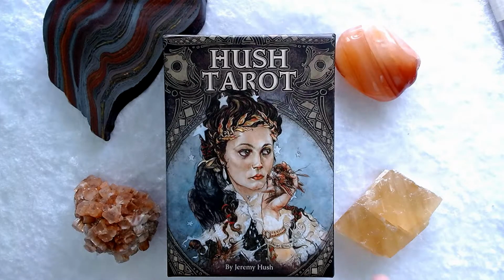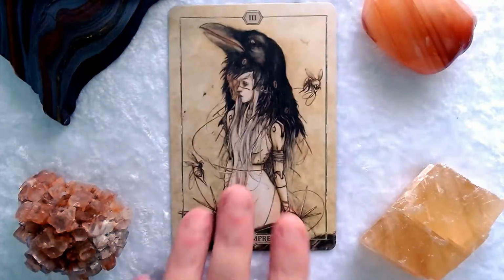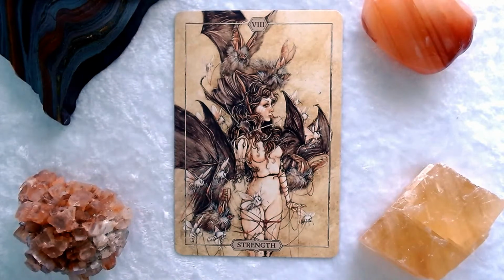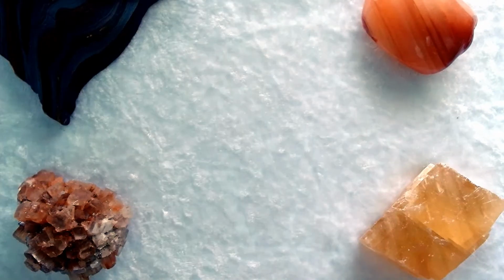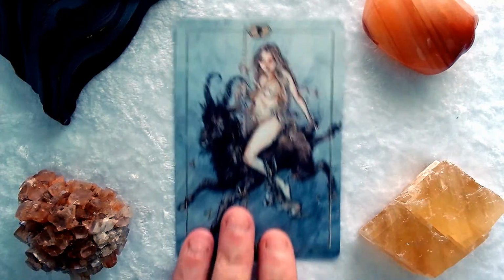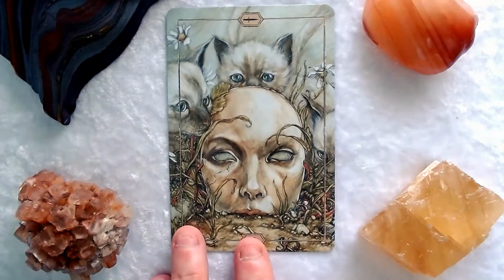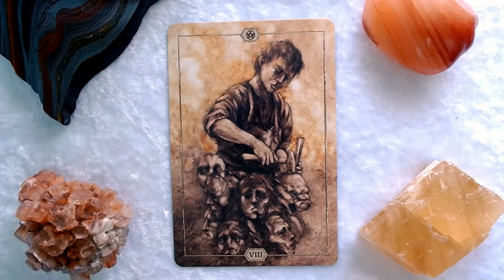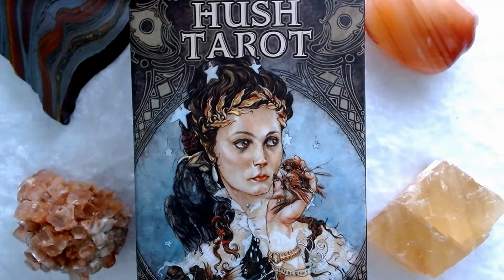Hush Tarot Walkthrough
Join me, on a walkthrough of the beautiful Hush Tarot, by Jermery Hush.

If you would like to shout me a coffee 🙏🏻 ❤️